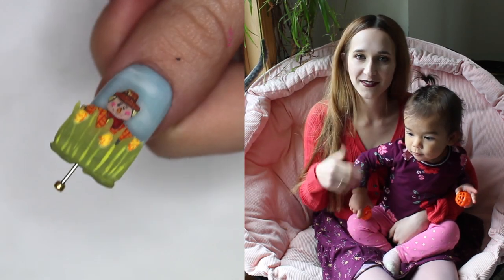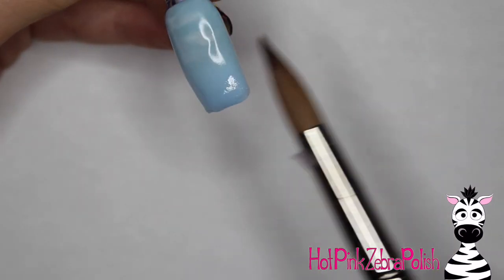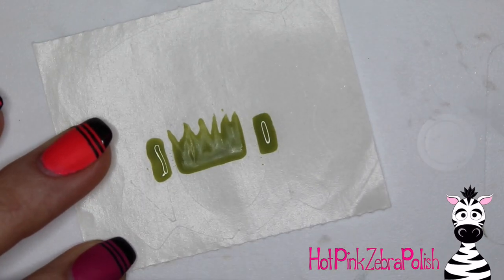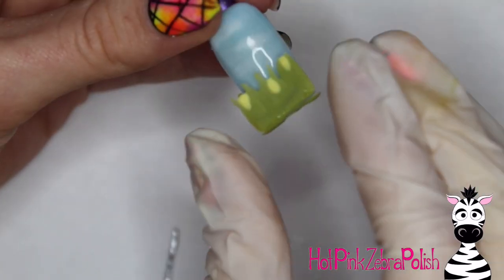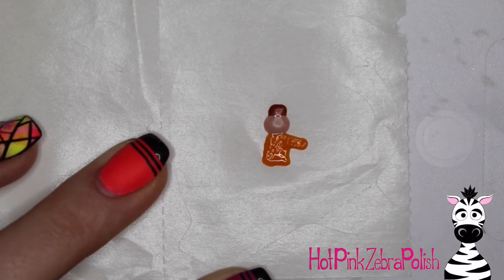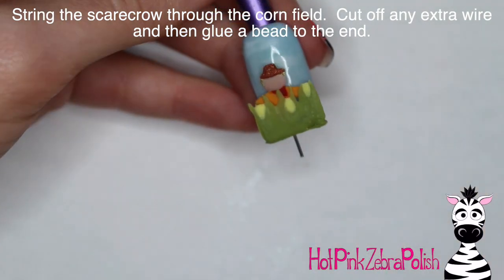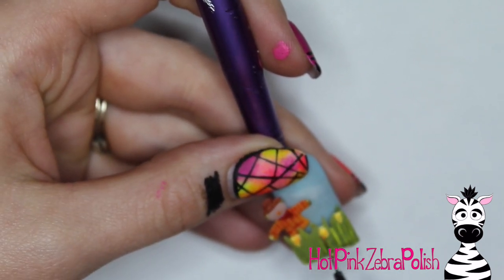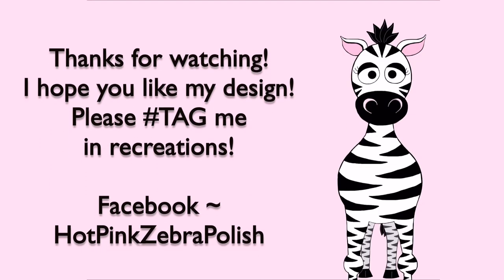4D Scarecrow in a Corn Field Acrylic Nail Art Tutorial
I had really enjoyed making two designs that have the same theme but COMPLETELY different outcomes!  I hope you like them as much as I do! Please share recreations with me on Facebook or Instagram! I'd love to see them!